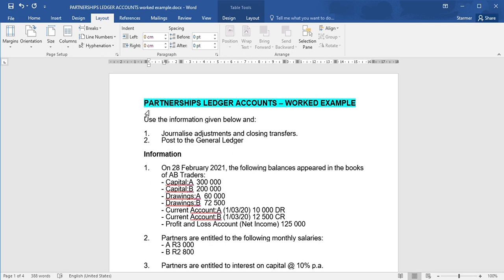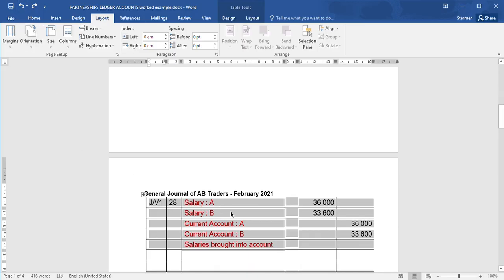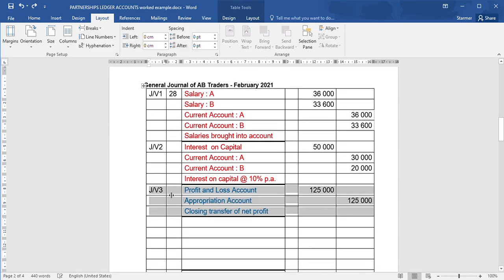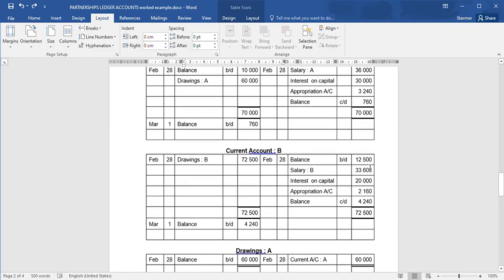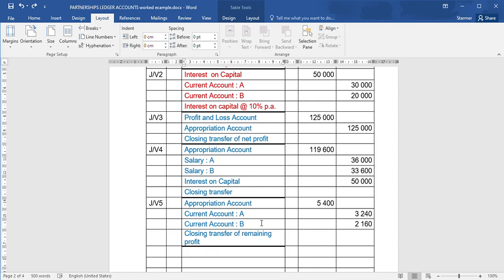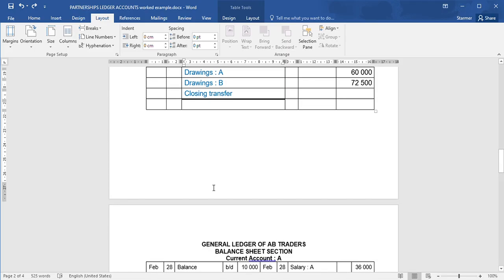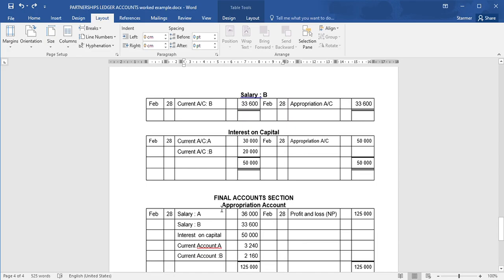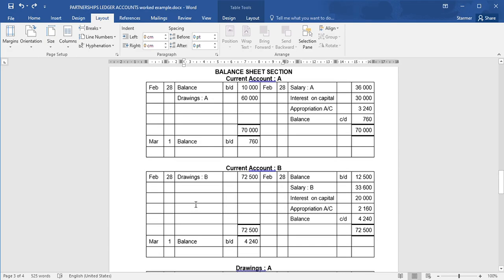Grade 11 PARTNERSHIPS LEDGER ACCOUNTS worked example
in this video i covered a worked example on grade 11 partnerships ledger accounts